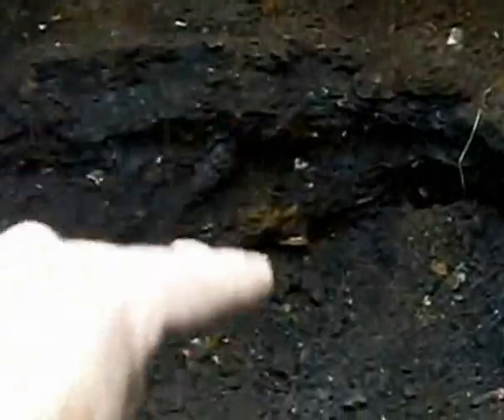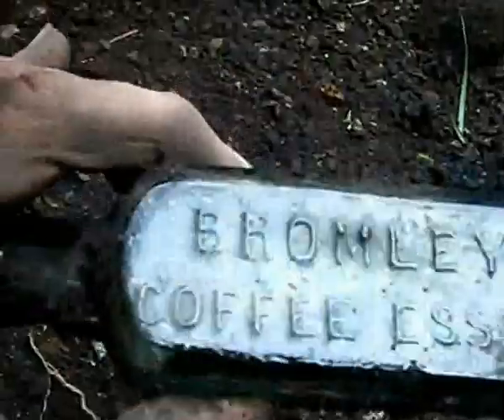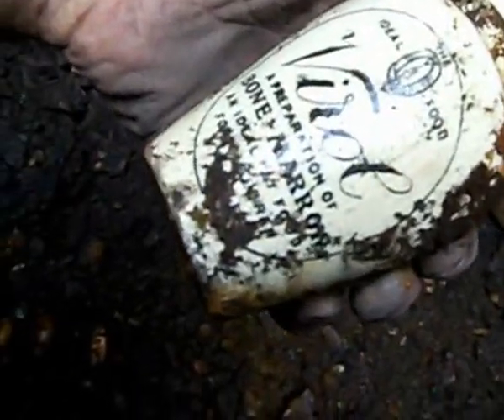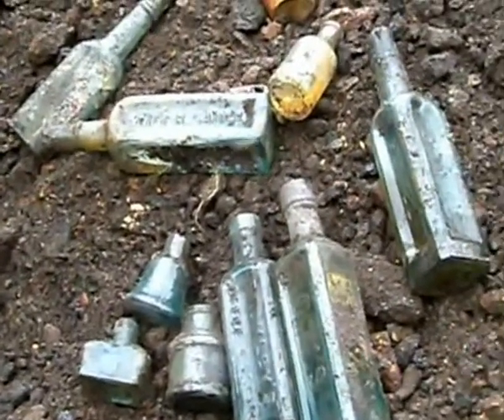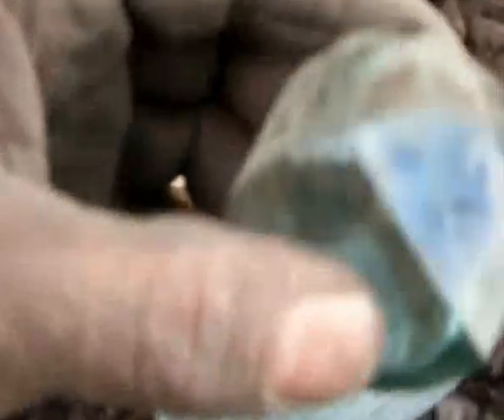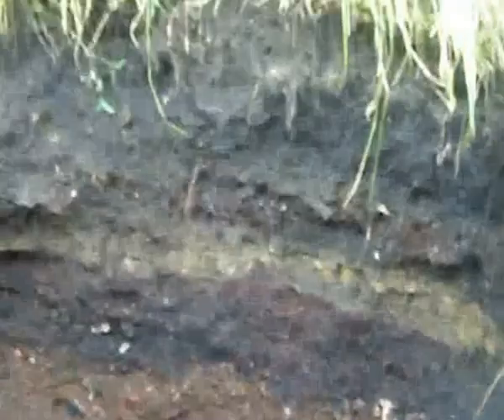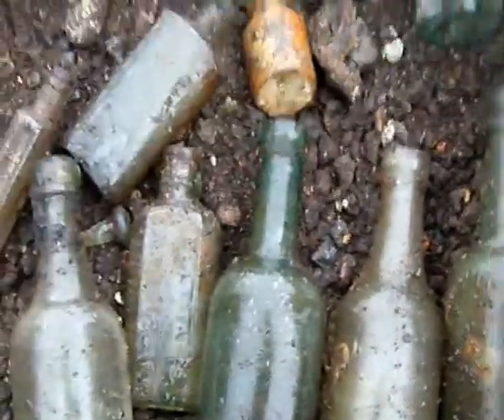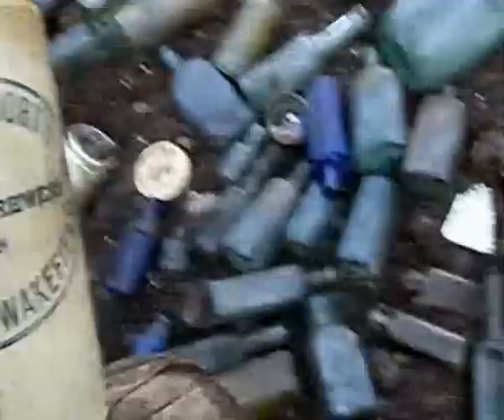a diggerkilroy film , its all about the digging!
more digging adventures,searching for those long ago thrown away goodies,get your spade,get your camera and get out there digging  too!